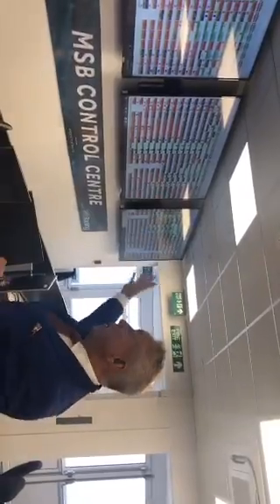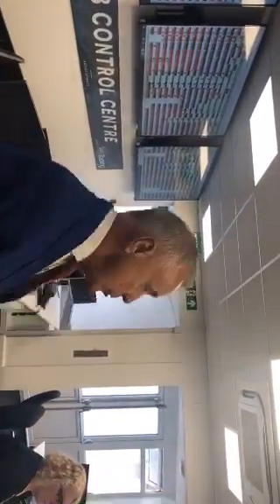Improving patient flow using tele-tracking